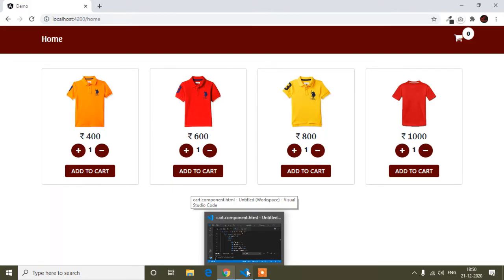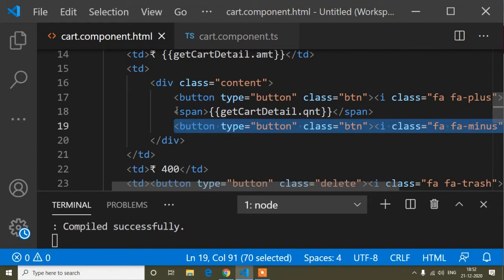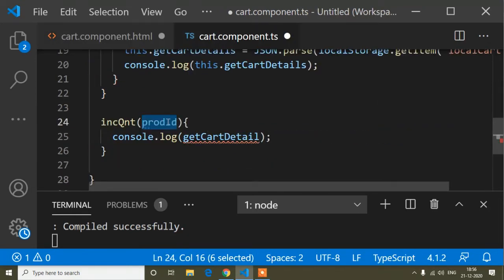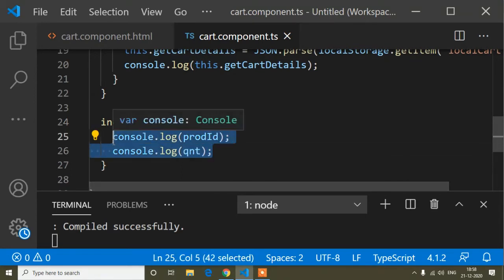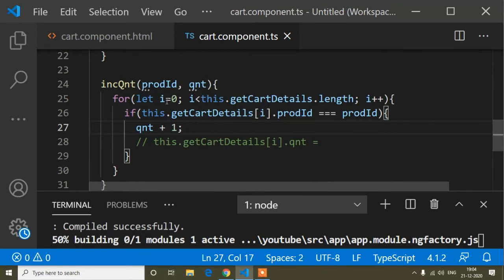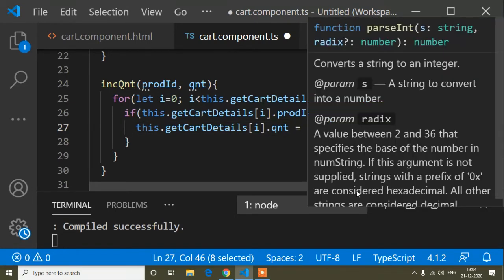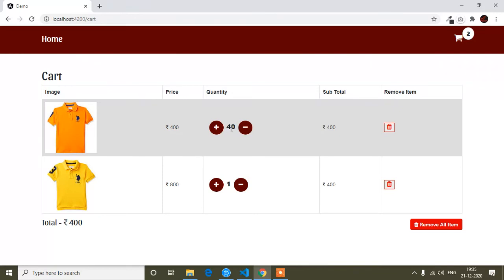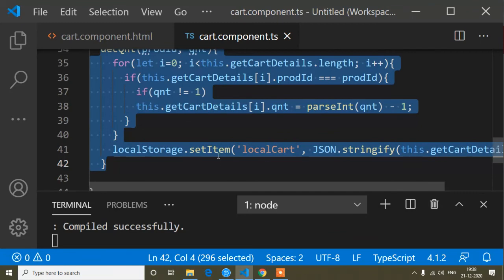Shopping Cart Angular Part 7 || Add To Cart || Angular Tutorial